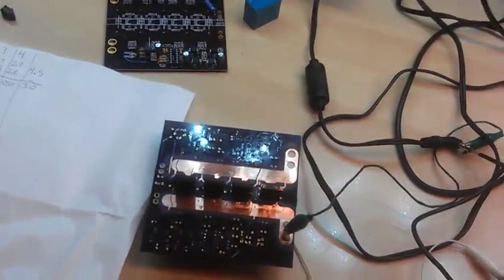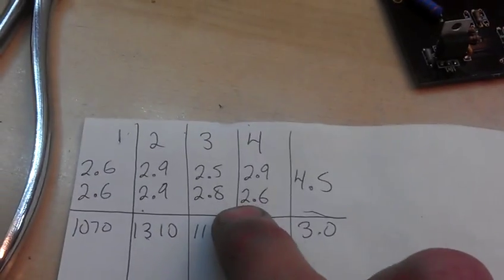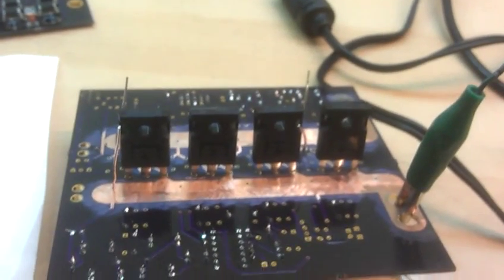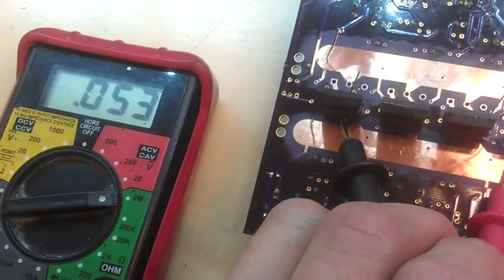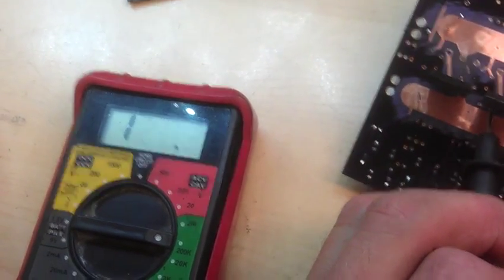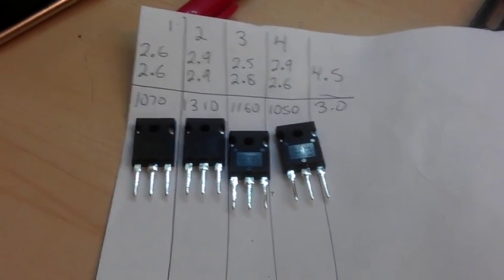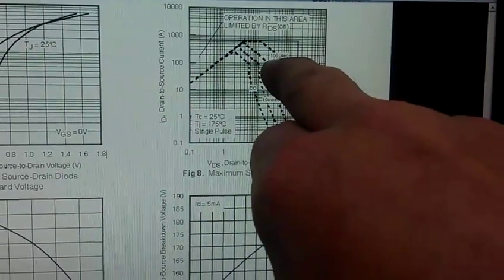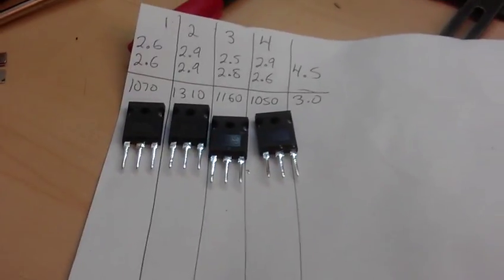Mosfet Matching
partially turning on fets to measure resistance for dividing into groups to keep each side of each H bridge matched as well as possible.
Sorry I forgot to mention that with my layout the phase wire for the motor will connect to the T shaped aluminum that has not been inserted into the bottom of the fets yet and for this reason I can test 4 at a time because they are not parallel yet.